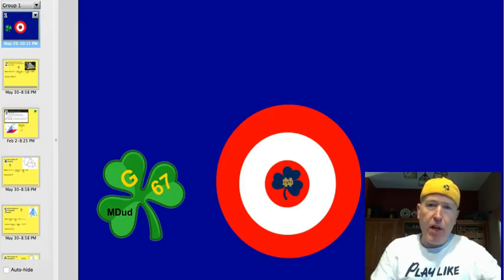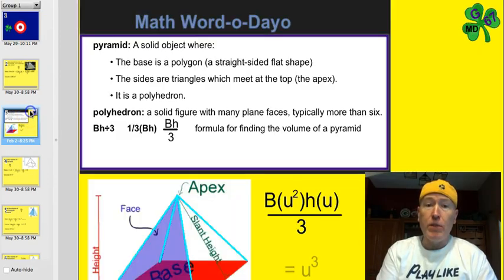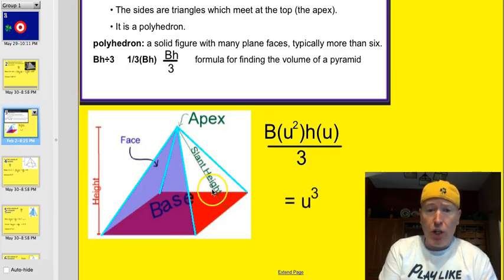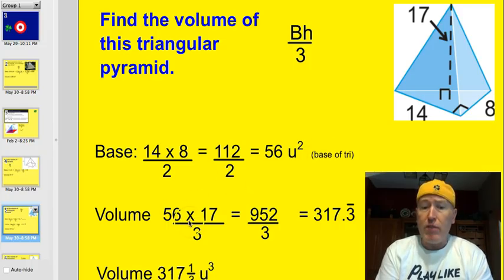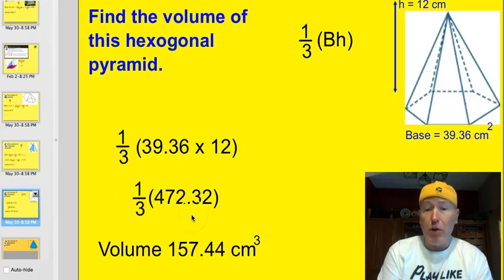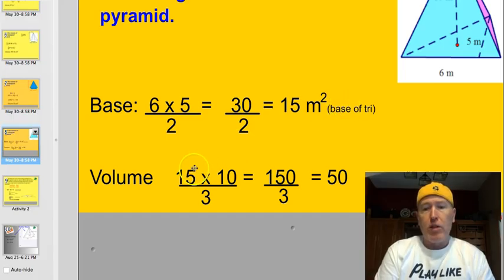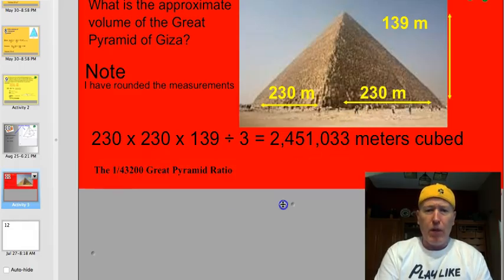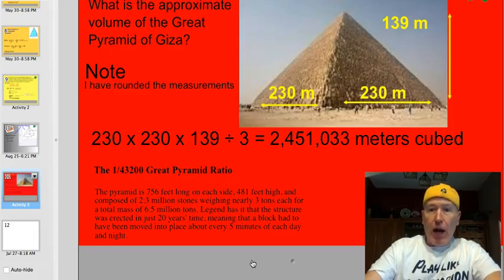G67 7 6A Volume of Pyramids